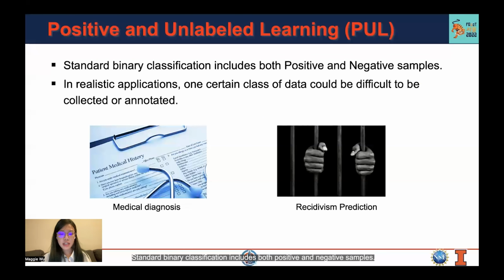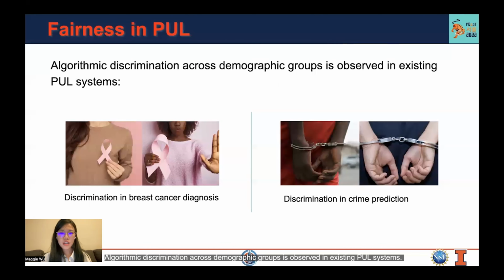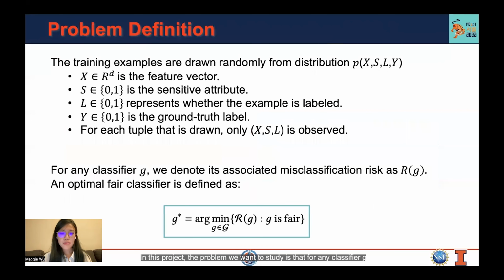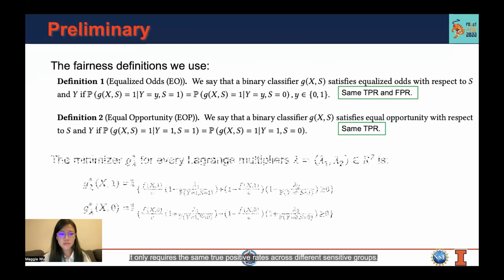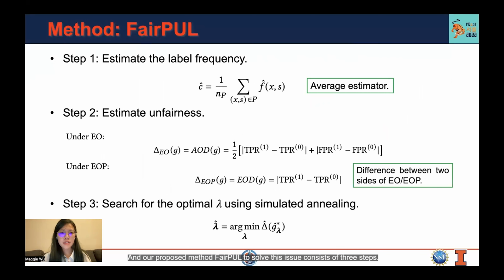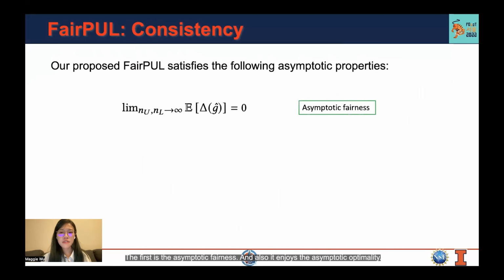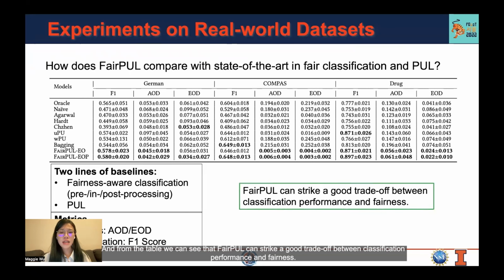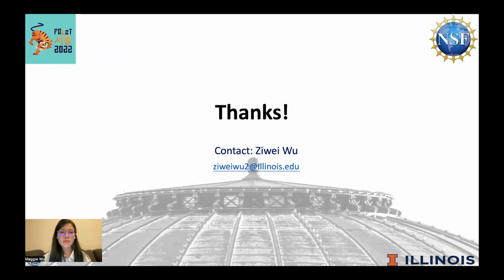Fairness-aware Model-agnostic Positive and Unlabeled Learning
Ziwei Wu and Jingrui He